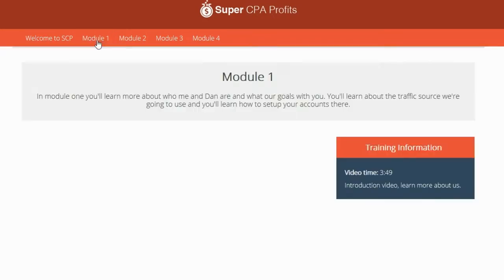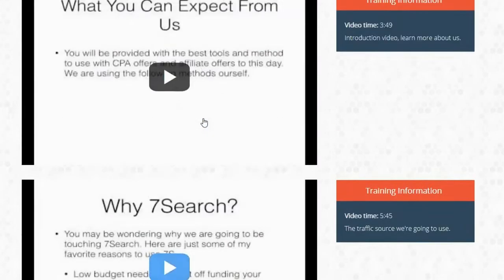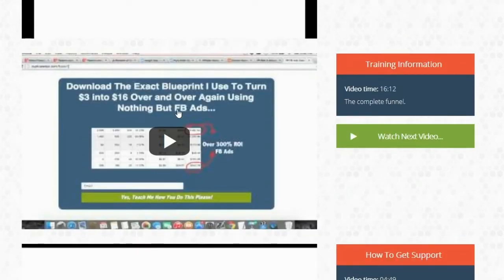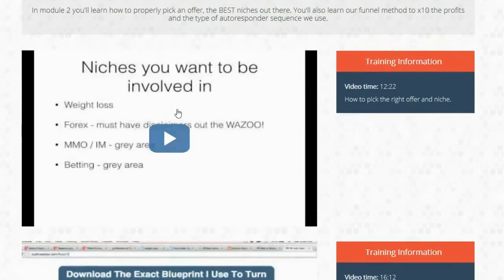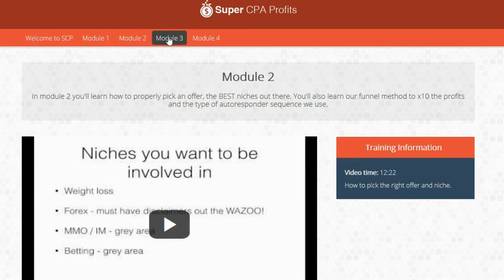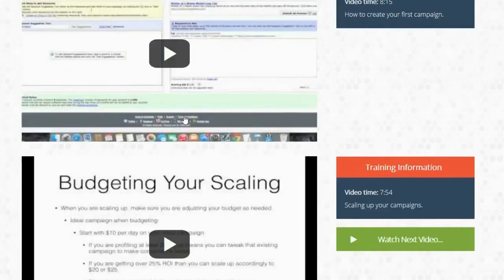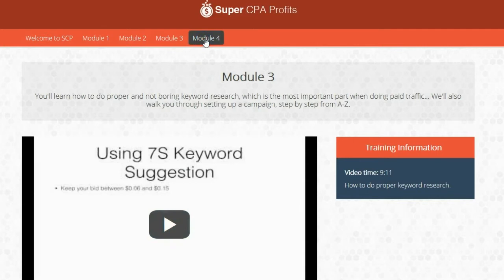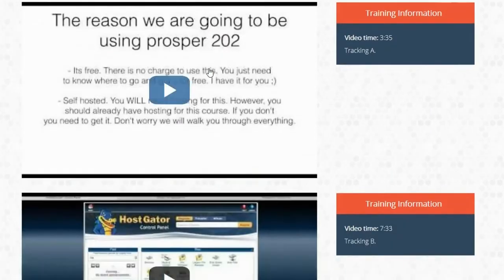Simple CPA Profit